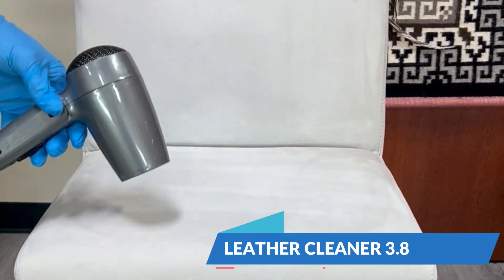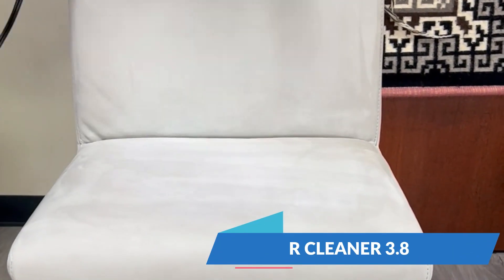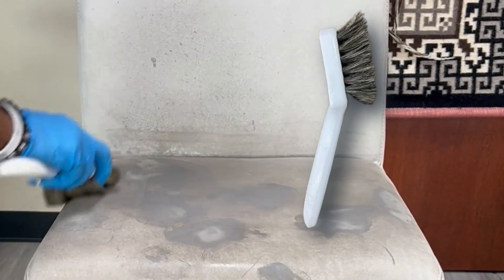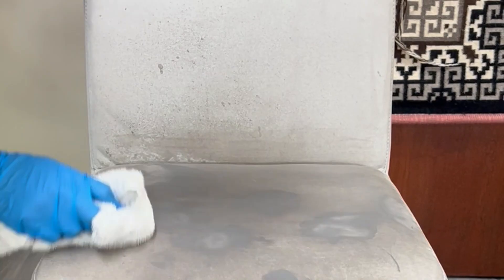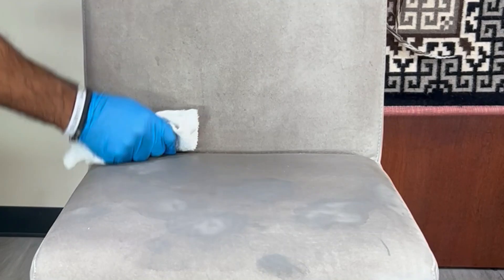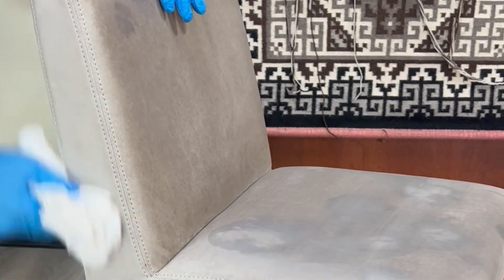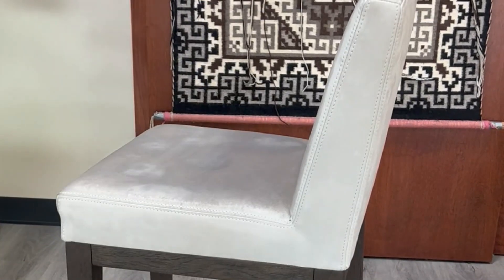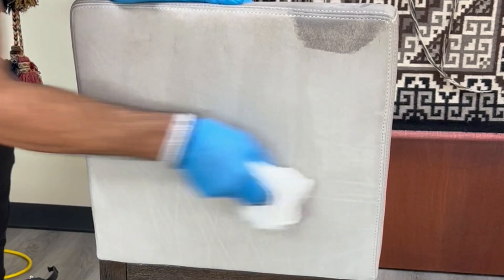STEP 4 LEATHER CLEANER 3.8 NUBUCK